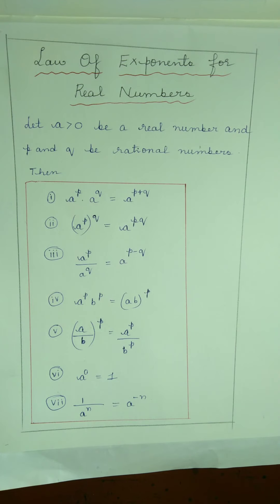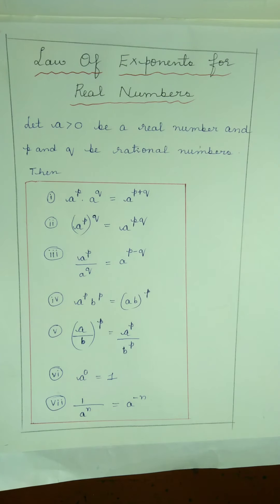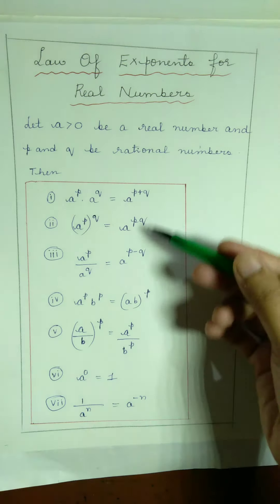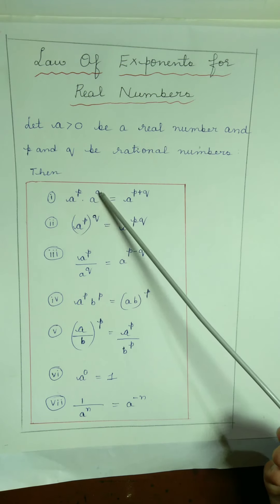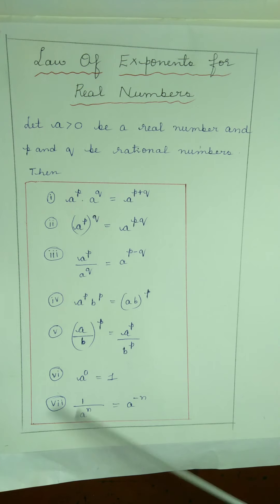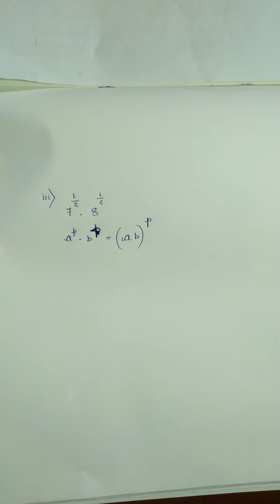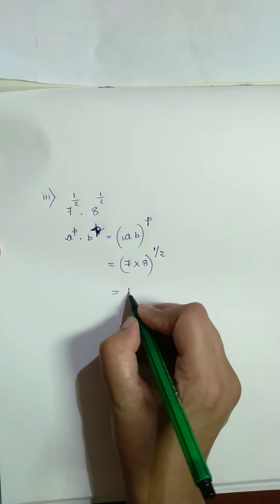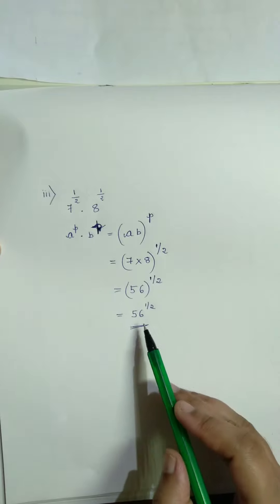class:9 Maths Number systems- part 5 - Law of exponents for real numbers Exercise 1.6 problems